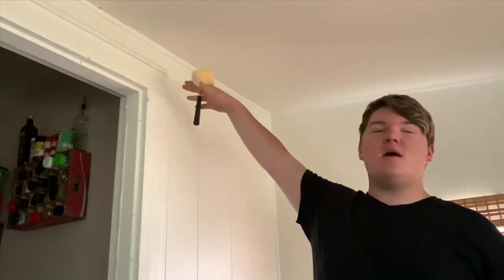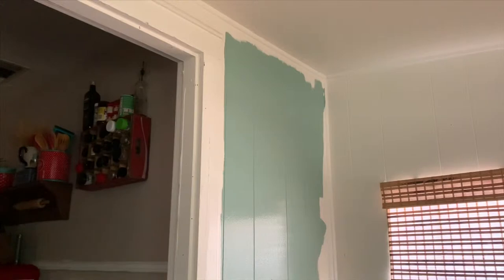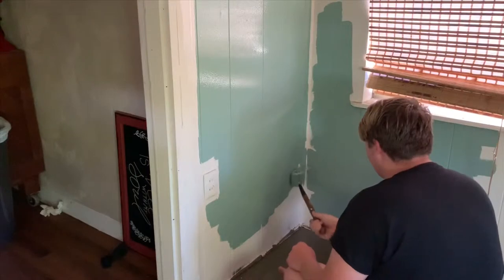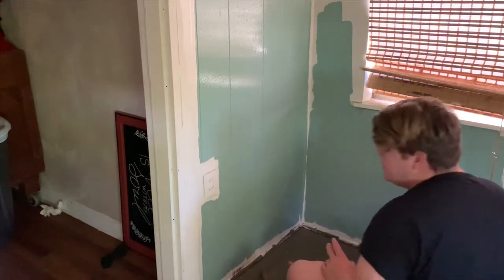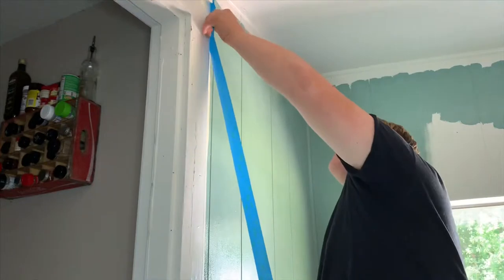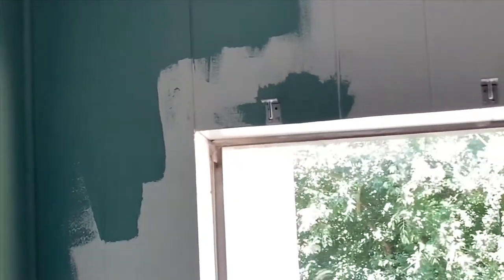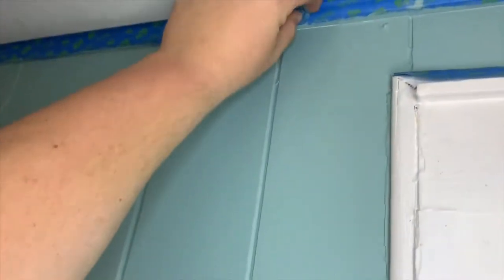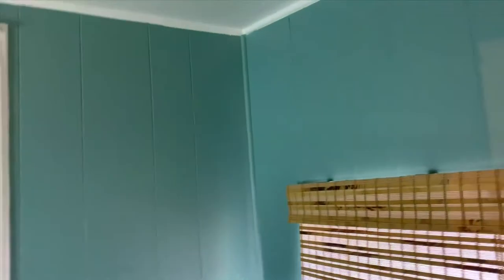PAINTING MY SISTERS SUNROOM!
How to paint window trim plus a bonus video of Pecos surprising Chy with a fresh coat of paint.